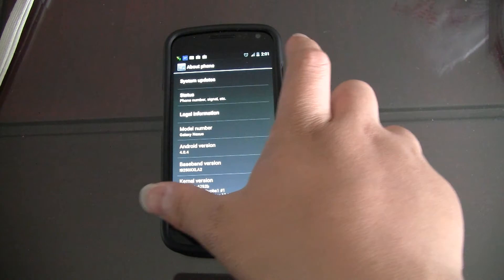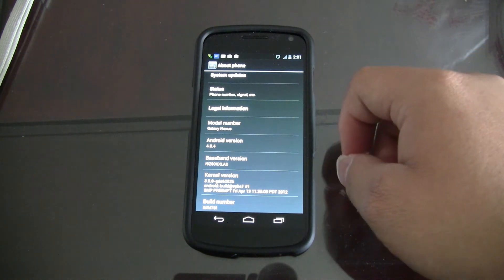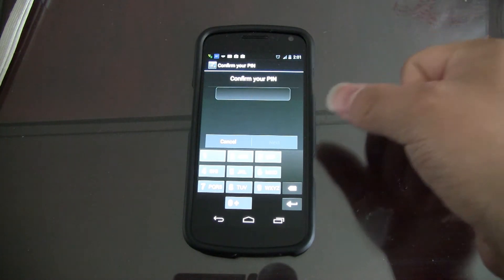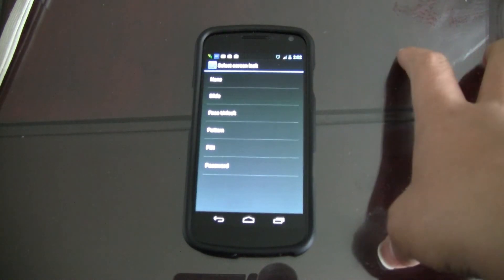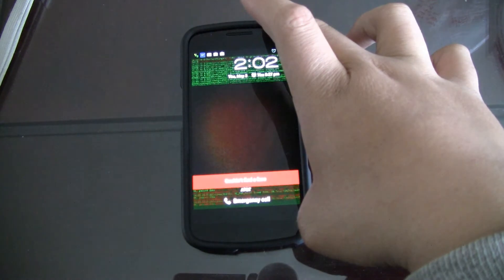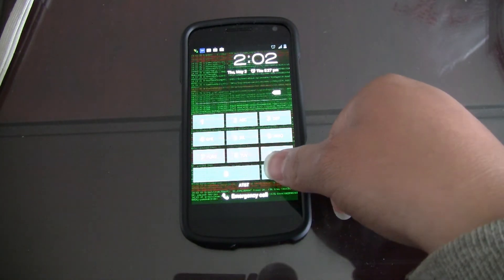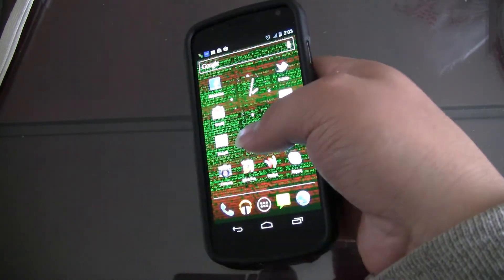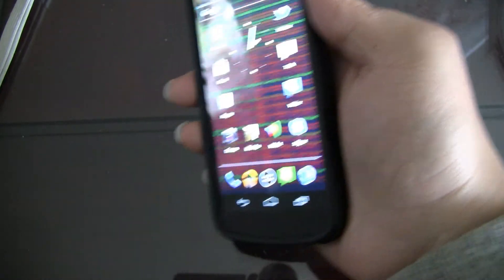Huge Face Unlock/Pin Bug on ICS 4.0.4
As you know, Google recently pushed the ICS 4.0.4 OTA update to Galaxy Nexus phones. After I performed the OTA update, I noticed some big security holes. After the update, it appears that the pin has been wiped completely, but the system still thinks it has a pin. If you go try to Improve Face Matching, or try to change the Unlock Method, it will tell you to "Try Again" if you typed in anything. If you press the return key with out typing in anything, you are authorized. Also, at the pin code lock screen, the device will accepted any pin, even no pin and will unlock your phone. Hope Google will release a bug fix for this soon as this is a huge security hole.

The sudden jerks in the video is the parts where I cut out mistakes I made. I usually do my video with no practice before hand so it is common for me to make mistakes in my speech during my video.